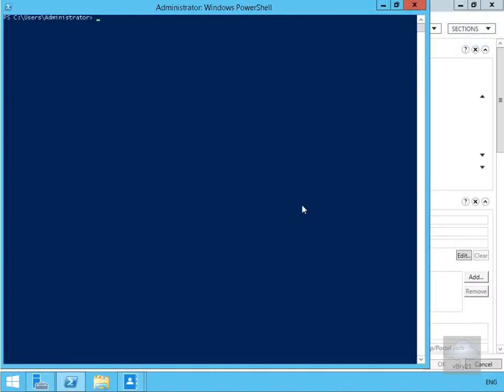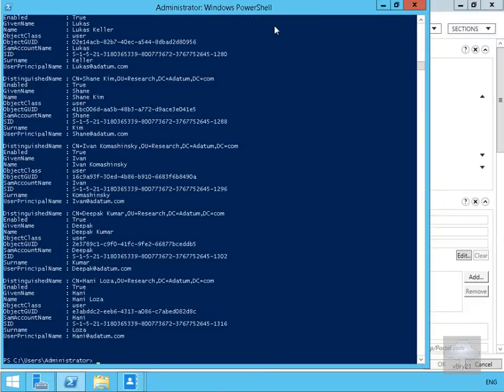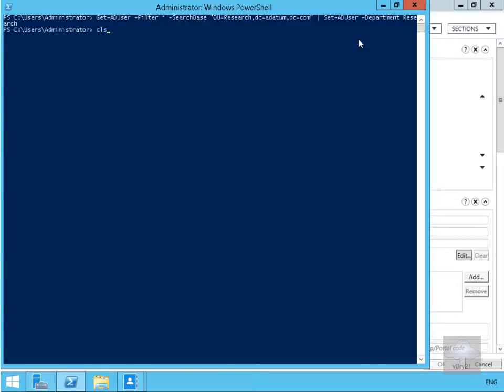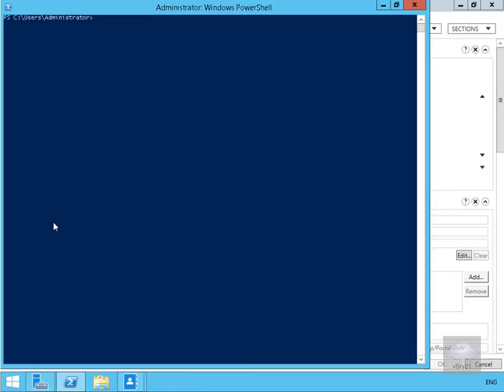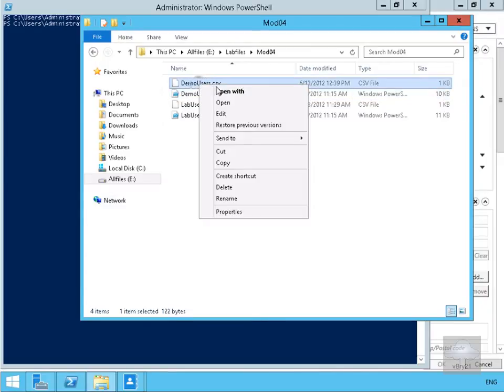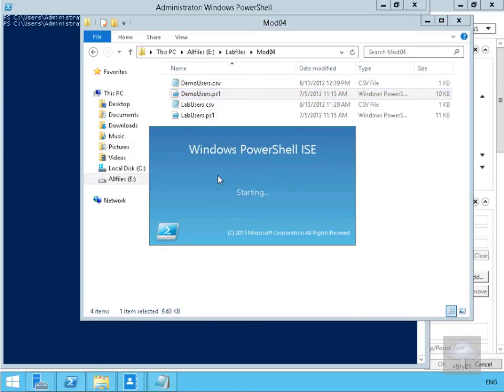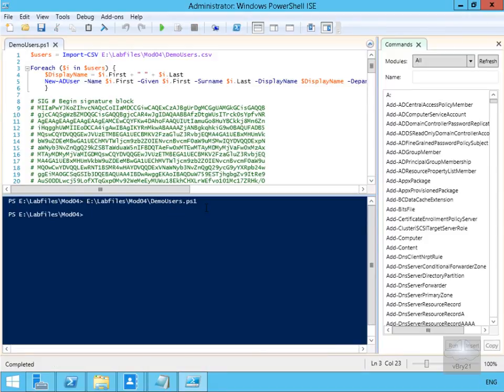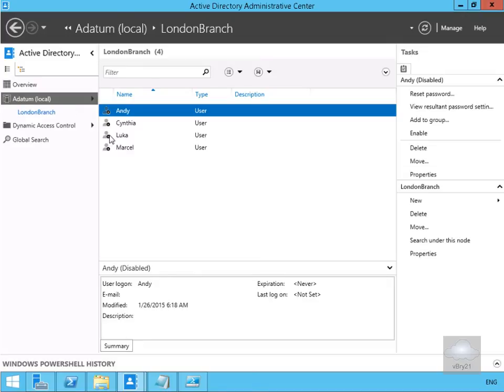20410 Demo12 Performing Bulk Operations In PowerShell